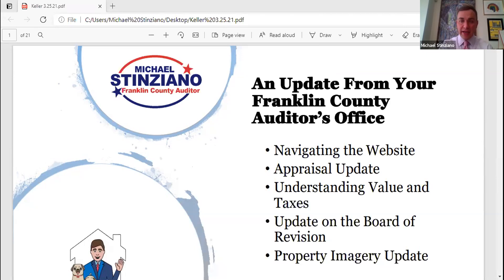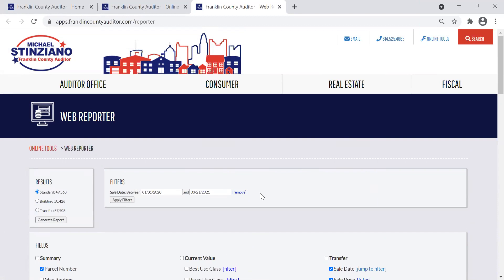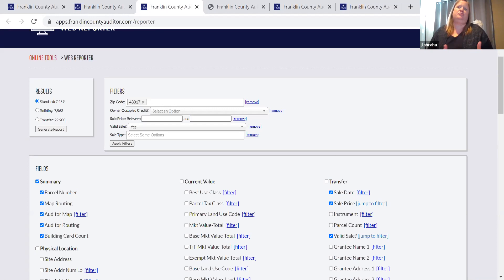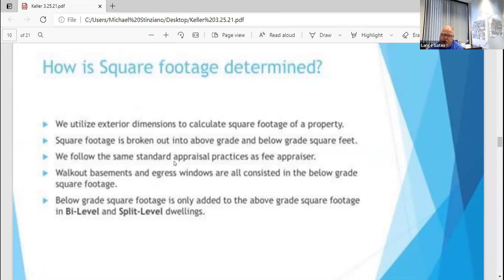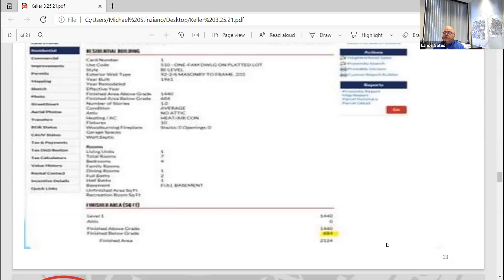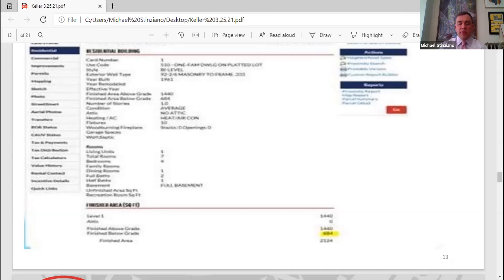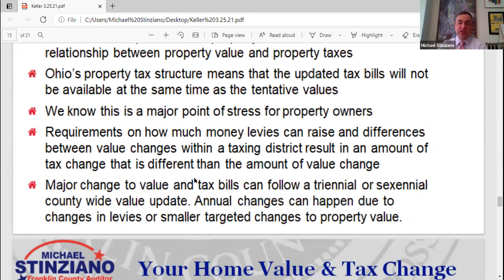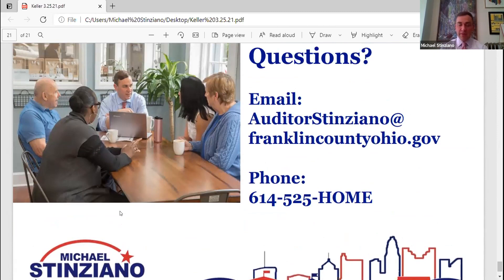The Franklin County Auditor, Michael Stinziano